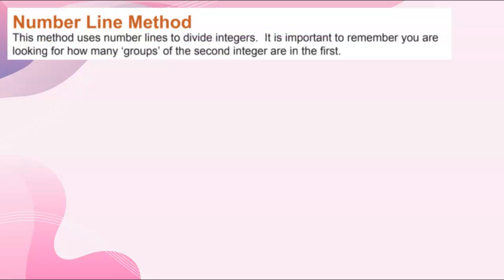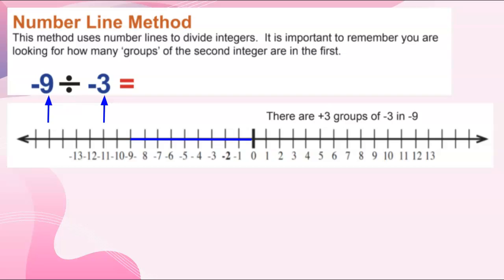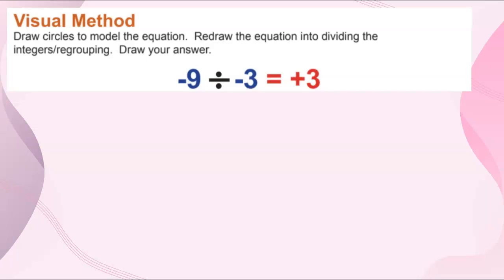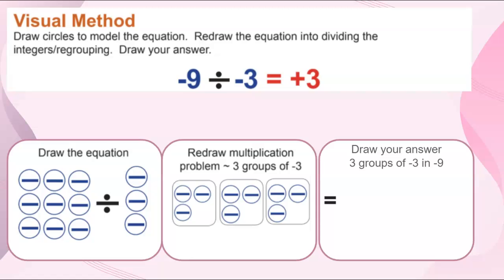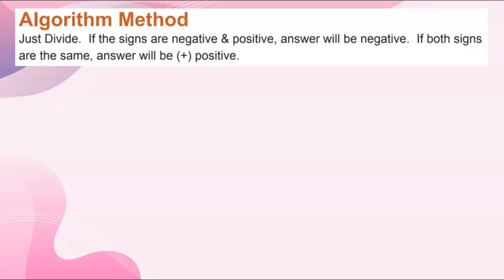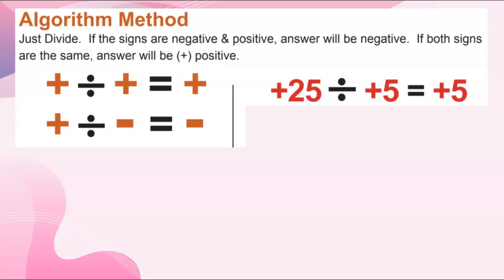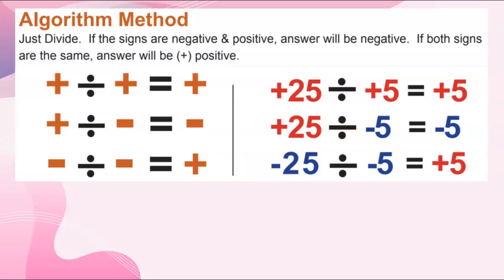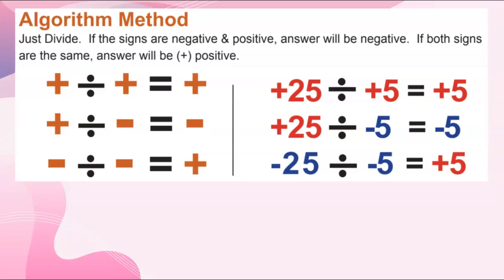Dividing with Integers